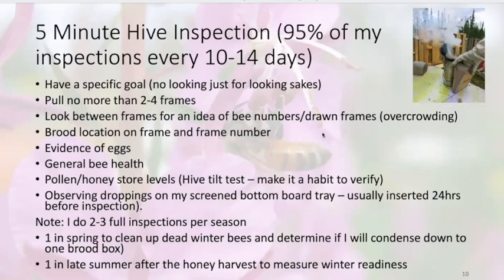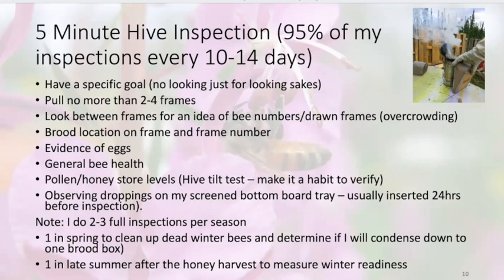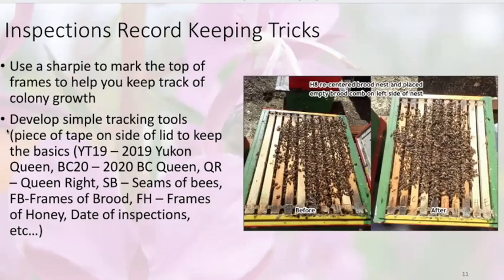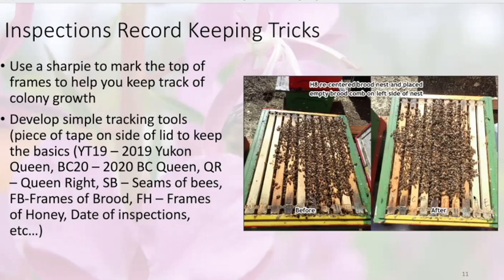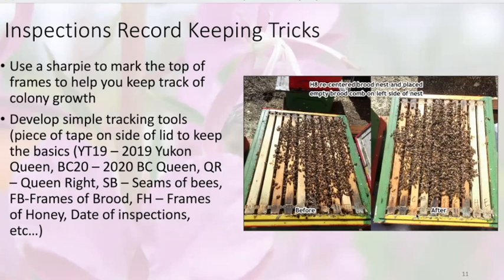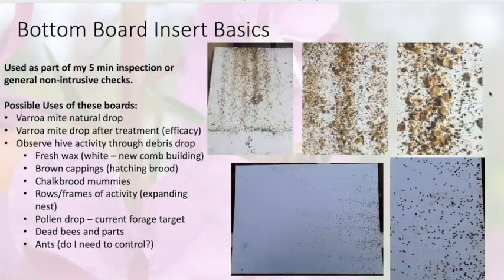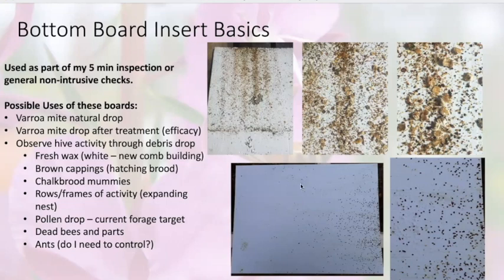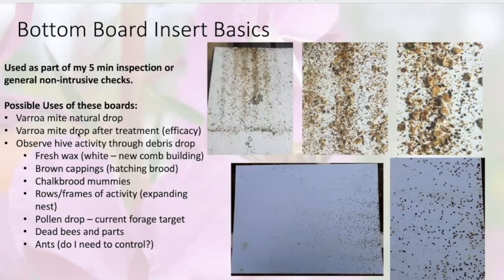5 Minute - Honey Bee Colony Inspection Basics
Short video for my basic hive inspections. I typically do these every 10 to 14 days. A beginner could do them every 5 days to learn and experience developing honey bee colonies (biology, laying patterns, weather impacts, pollen and nectar storage, signs of diseases, etc...)